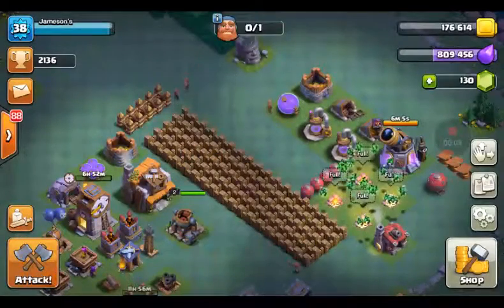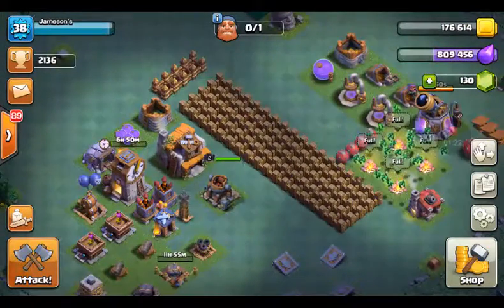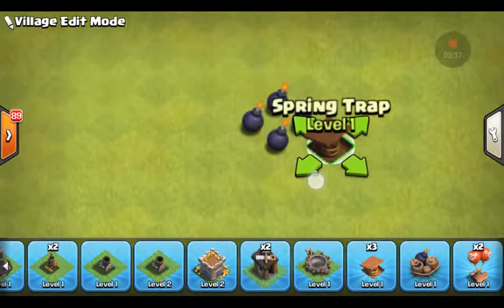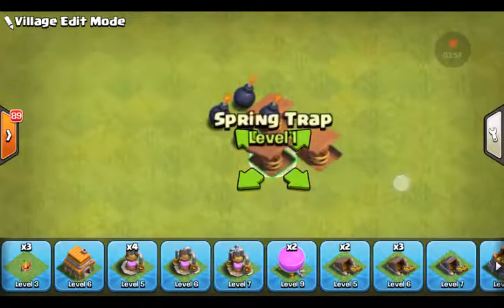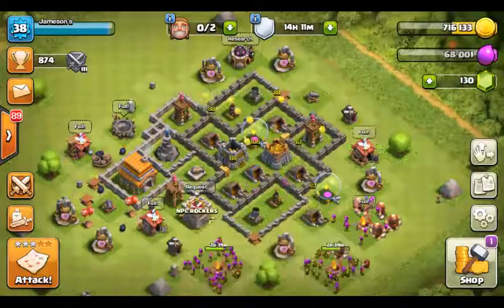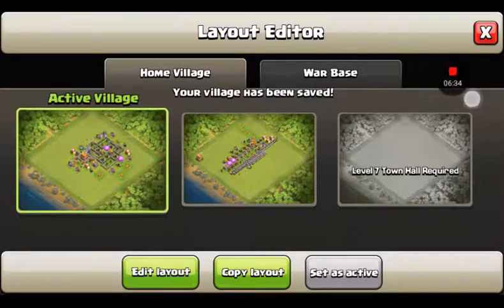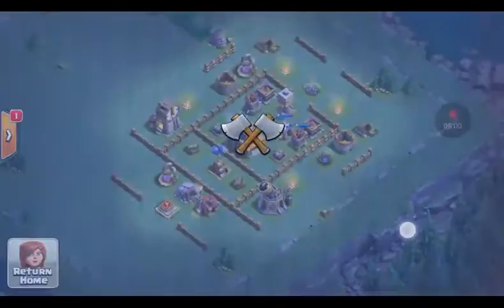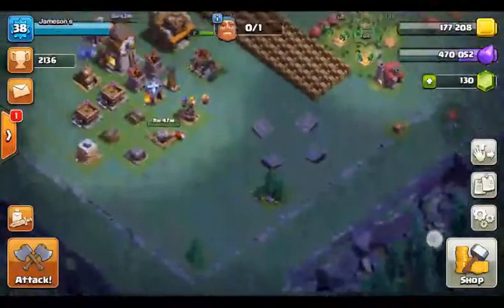Top 3 Clash of Clans glitches